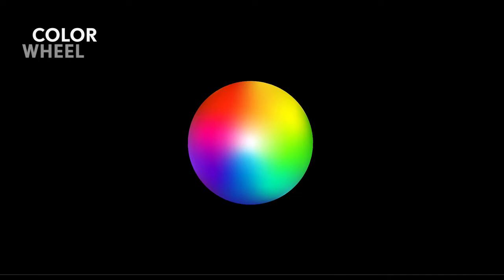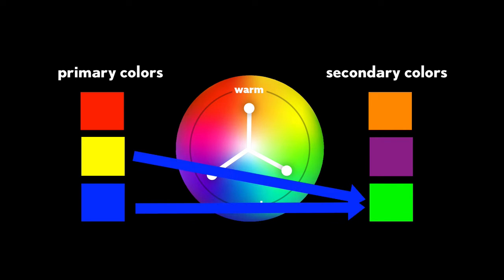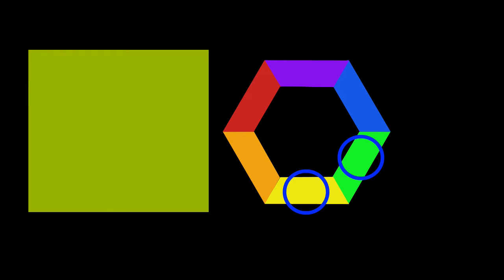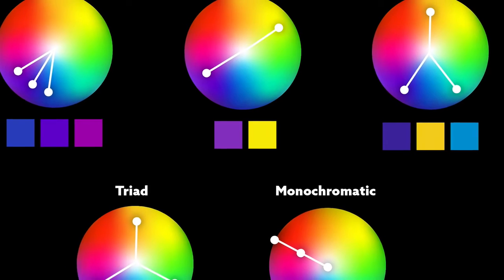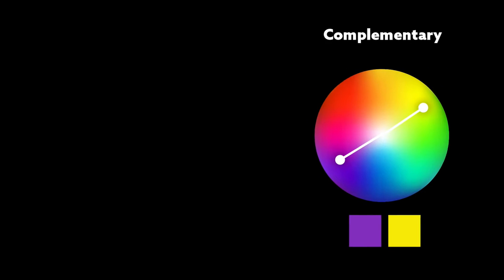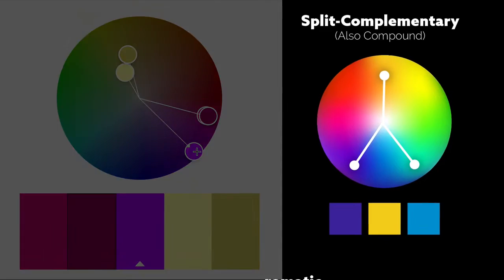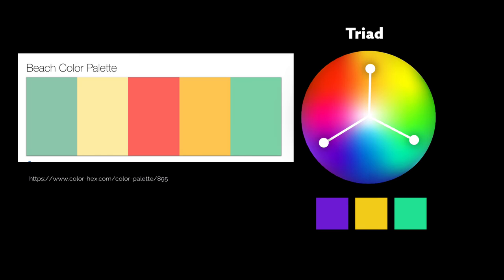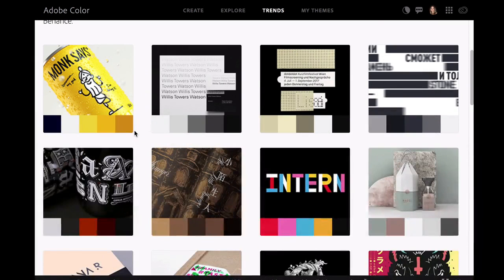Color wheel & Harmony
The color wheel is the basis of color theory, because it shows the relationship between colors. Colors that look good together are called a color harmony. Artists and designers use these to create a particular look or feel. You can use a color wheel to find color harmonies by using the rules of color combinations.